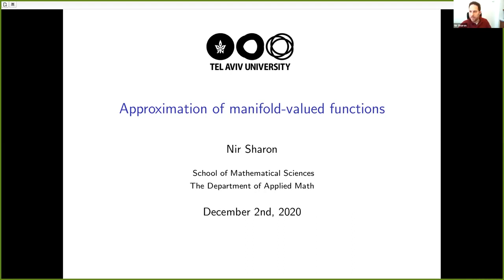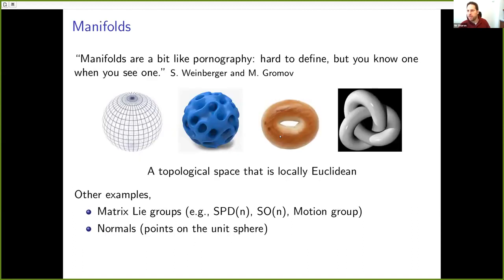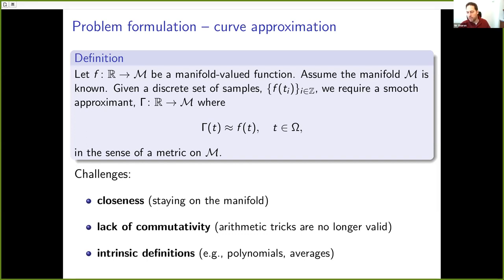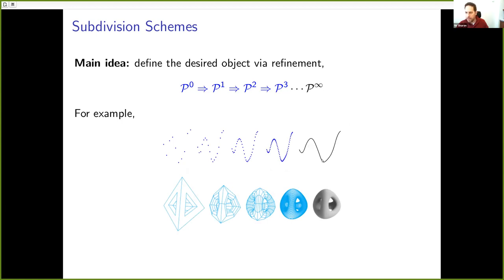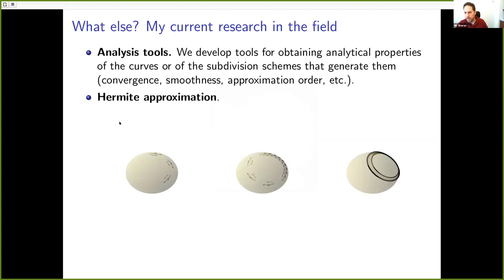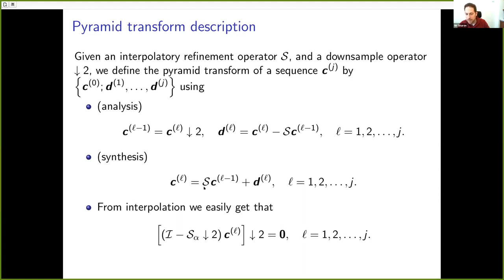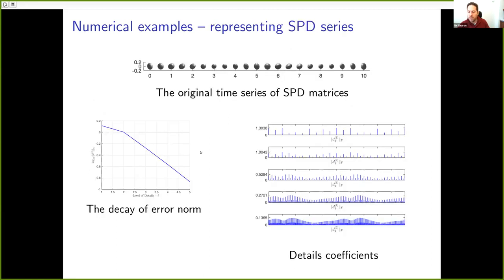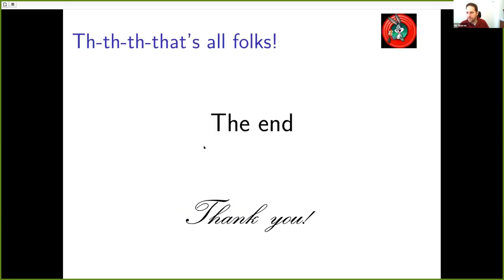Nir Sharon: Multiscale transform for scattered manifold valued data